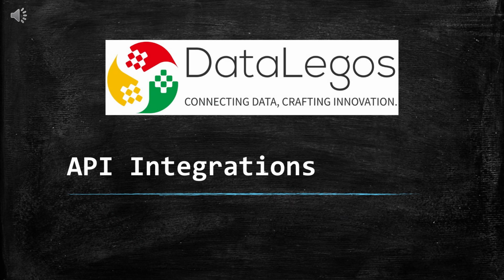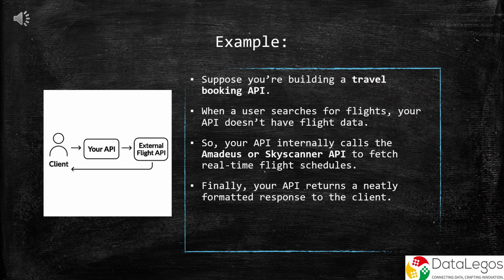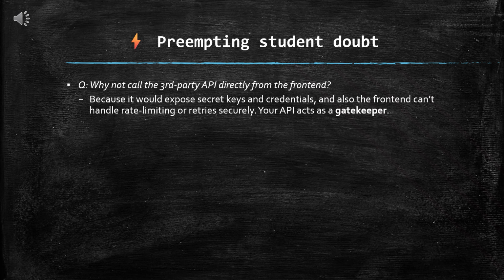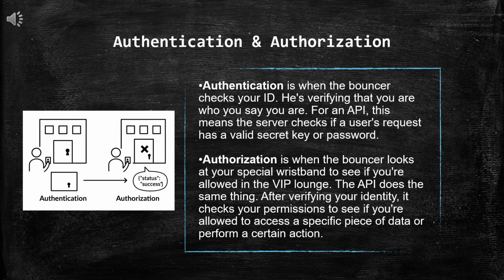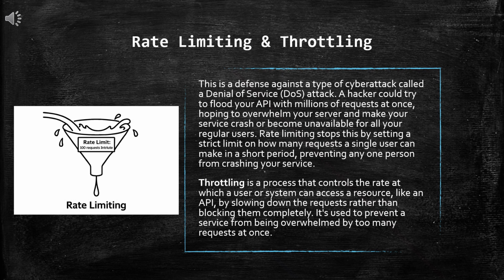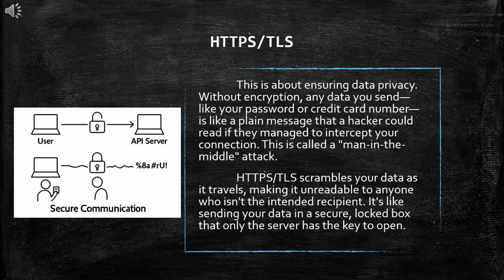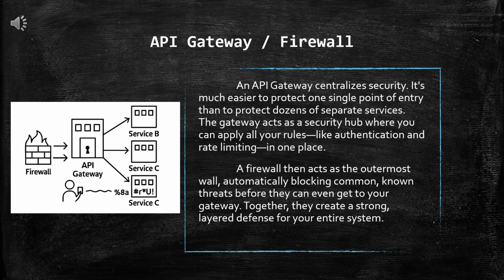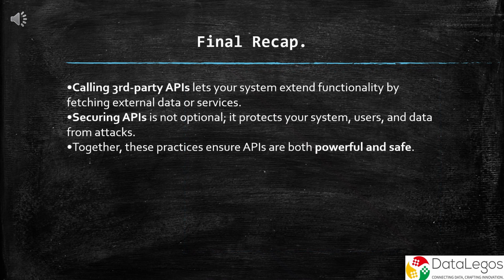Calling Third-Party APIs Securely | Protecting Your API from Attacks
Sometimes your API needs to talk to other APIs — but that comes with risks.
This video explains how to call third-party APIs safely and secure your own endpoints from external threats.
✅ What you’ll learn:
 • When and why to integrate with external APIs.
 • Security concerns in third-party calls.
• Best practices to protect your API.📌 Part 3 of our API Integrations series.